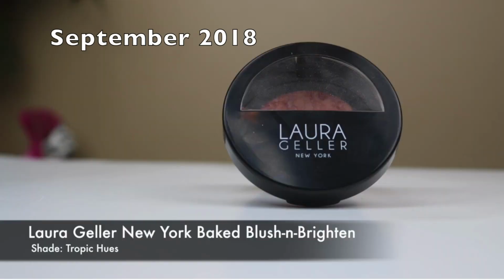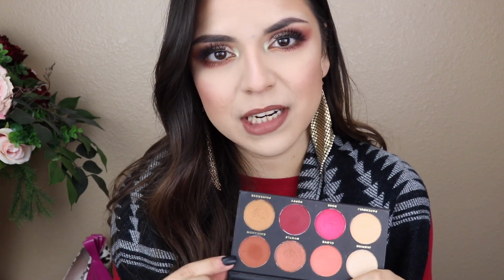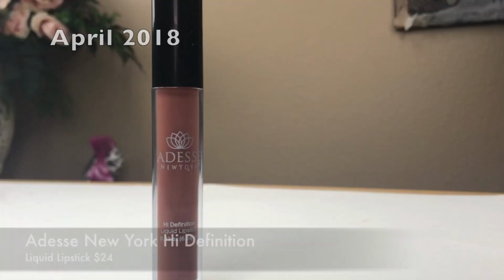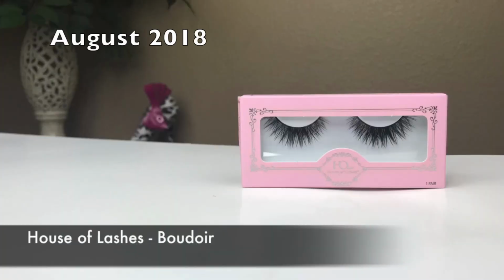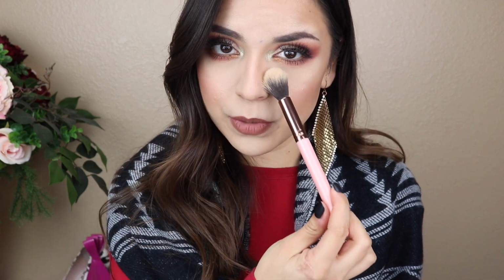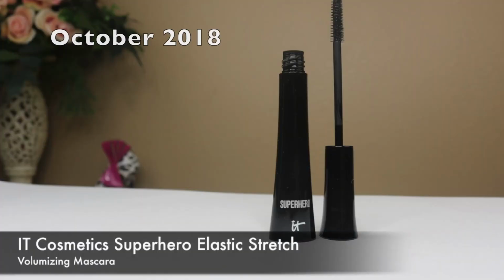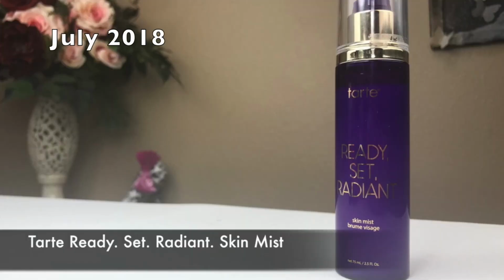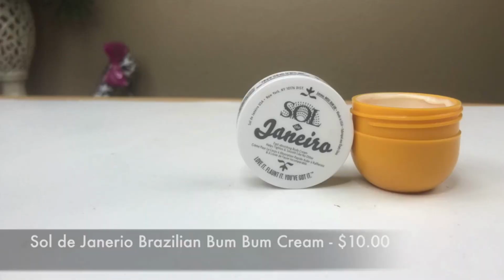My Top 10 Favorite Boxycharm Products of 2018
Today I am bringing you my top 10 favorite Boxycharm products I received in the year 2018.

Products mentioned:
Alamar Cosmetics Reina del Caribe Eyeshadow Palette Vol. 1
Laura Geller New York Baked Blush n Brighten | Tropic Hues
Ace Beaute Grandiose Eyeshadow Palette
Ofra Long Lasting Liquid Lipstick | Verona
Adesse New York Hi Definition Liquid Lipstick
House of Lashes | Boudoir
Luxie Face Brushes 522 and 660
Alamar Cosmetics Brush Trio
It Cosmetics Superhero Elastic Stretch Volumizing Mascara
Tarte Ready. Set. Radiant. Skin Mist

Other Products Worn:
Physicians Formula RefreshMint Cucumber & Bamboo Eye De-Puffer
Mac Prep + Prime Fix +
L’Oreal Paris Magic Perfecting Base
L’oreal Makeup Pro-Glow Foundation
Models Own Sculpt & Glow Creme to Powder Bronzer
NYX Professional Makeup Highlight & Contour Pro Palette
NYX Cosmetics Micro Brow Pencil | Espresso